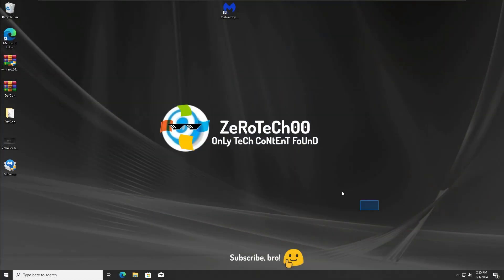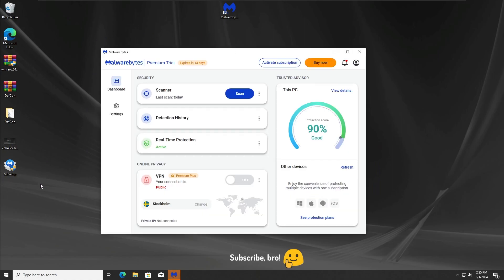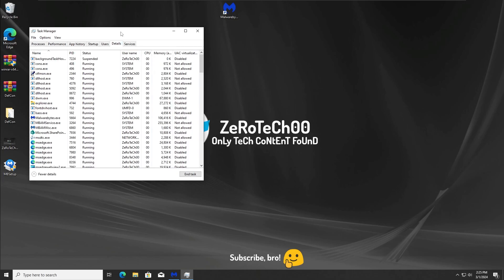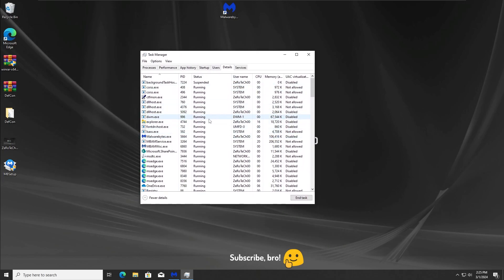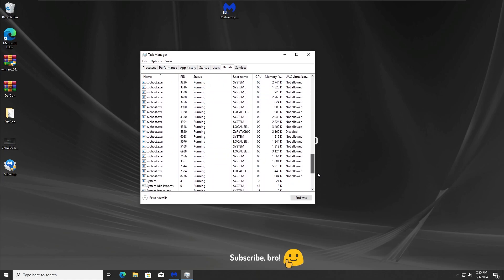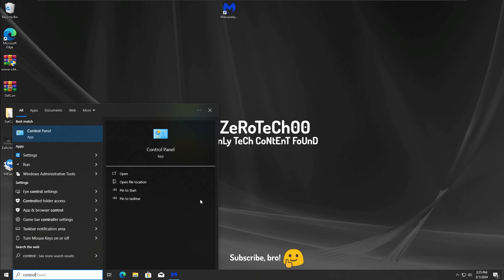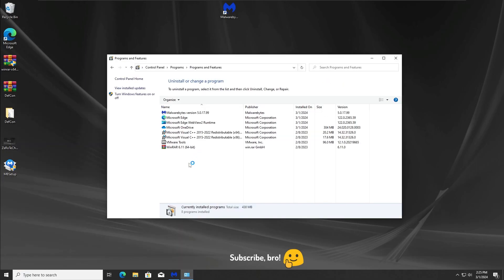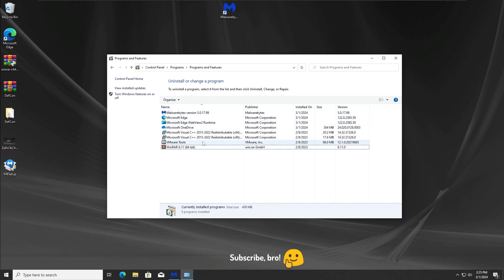MalwareBytes Antivirus VS NavaShield Rogue! | Antivirus Test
Calibrato: @Calibrato
Arasiscool: @Arasiscool
tonkinthesnow: @tonkinthesnow
pooppeepeeisland: @hehehehepeehehehe
Skeptical: @AsiekWuzHere
sonka: @handleforsale
skayQz: @threee4all
Luca: @Luca002..
C3leron00: @celeron00
Kyle Meschi: @kylemeschi8099
Möwe: @moweME